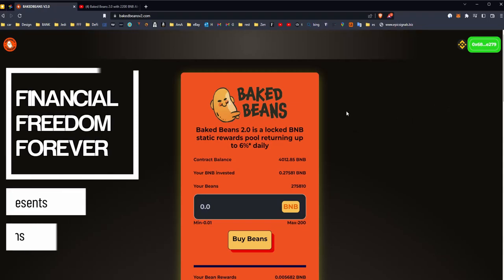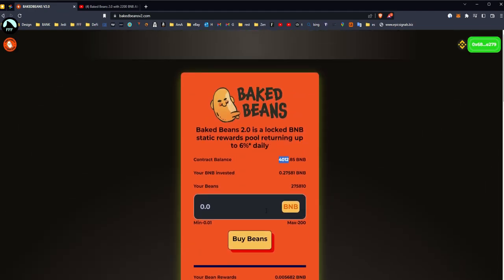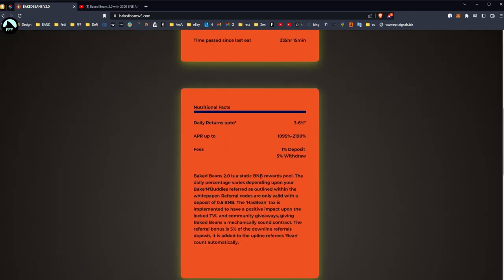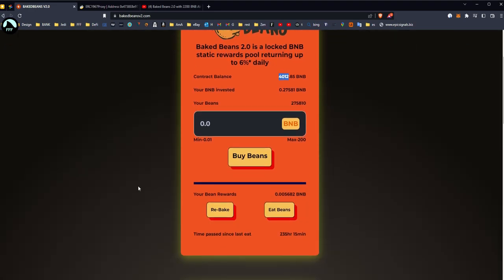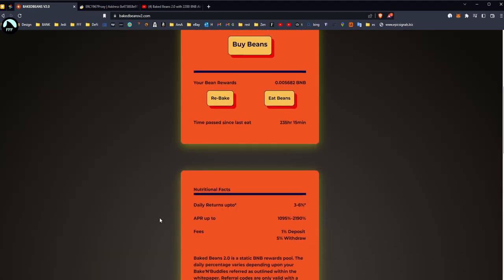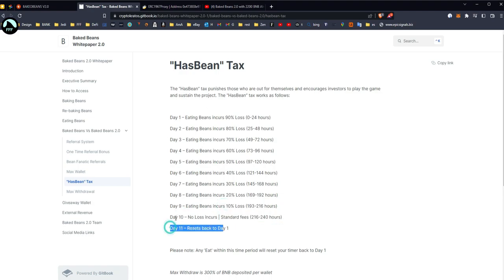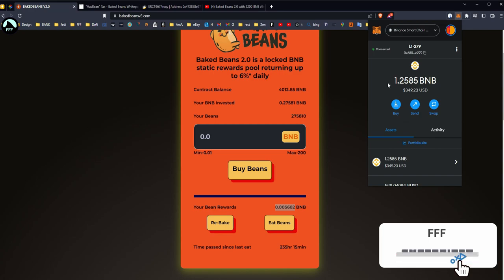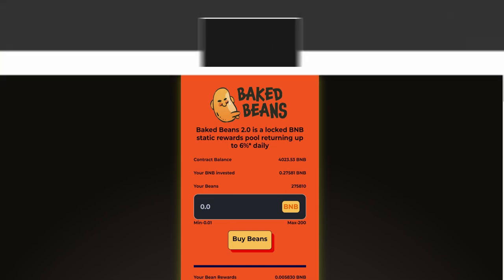Baked Beans V2 Re-Baking Compounding Tutorial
Baked Beans V2 Re-Baking Compounding and checking the contract balance which is now over 4000 BNB (1.1 Million USD)

00:00 Introduction
01:30 Contract
02:05 How it works
03:52 Rebaking

Lucas

Crypto:
💵BEST CRYPTO WALLET with DEBIT CARD - TO SEND AND RECEIVE CRYPTO (BITCOIN):